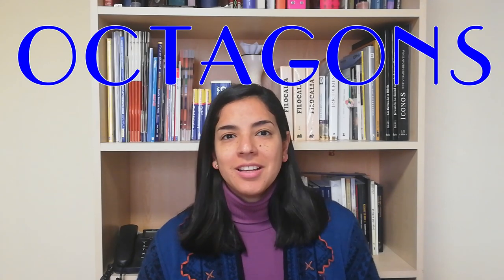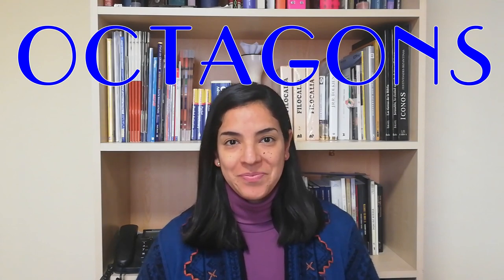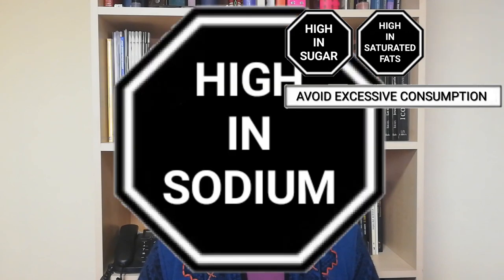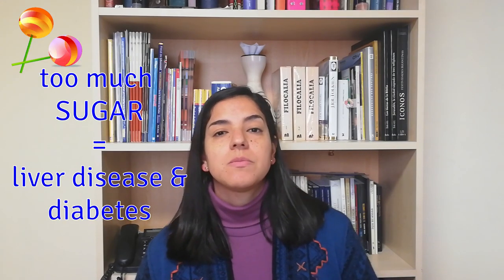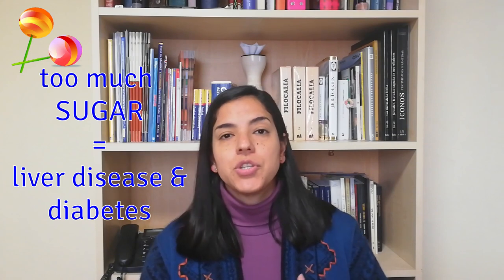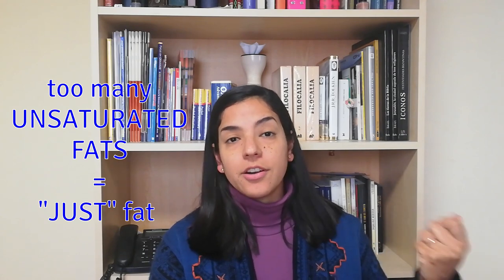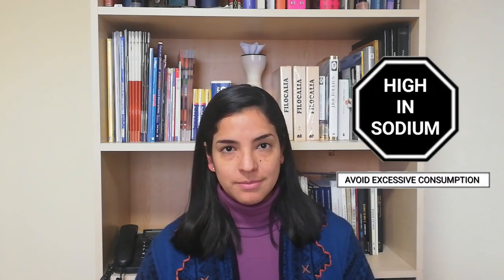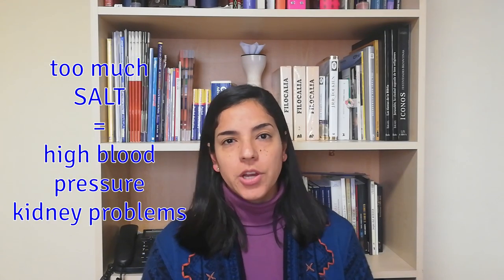ACADEMIC English- Nutrition -Freeae - Geraldine's Free Academic English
Learn with me what sugar, fat, and sodium mean in food.
English:
-saturated fats: